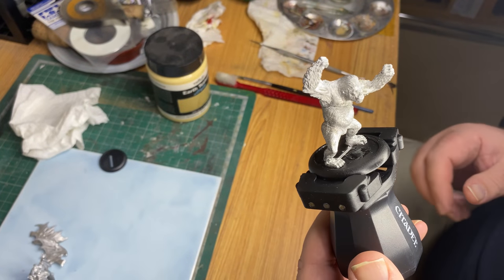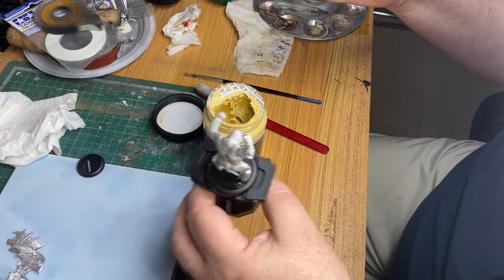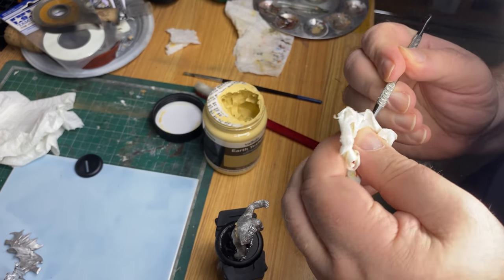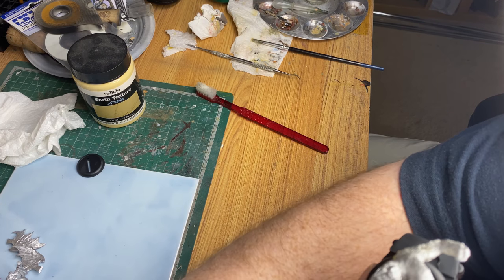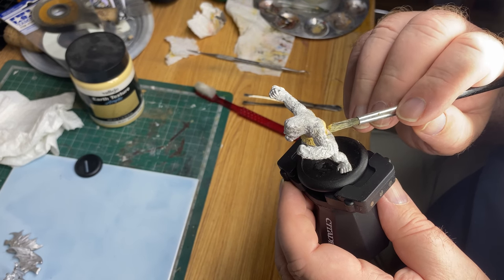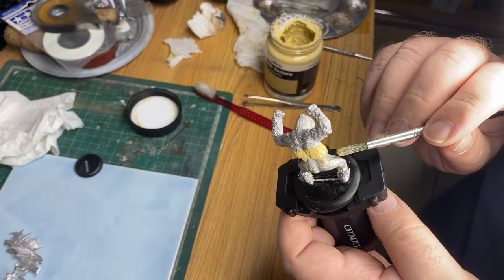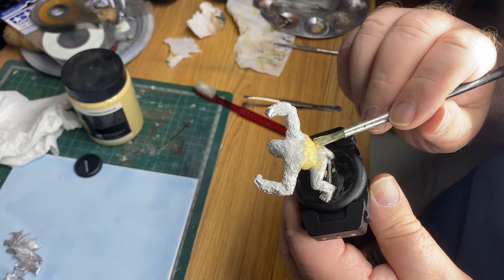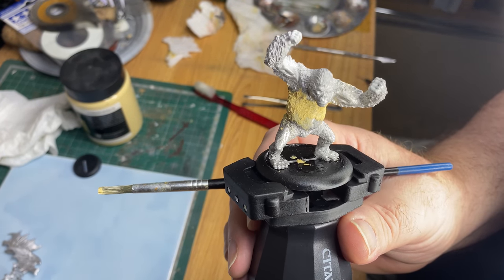Assembling and cleaning up a 28mm Ape/Monkey/Gorilla figure from Lucid eye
Here's me describing the process of putting this two part ape figure together. The parts didn't fit that well so I had to improvise a solution.